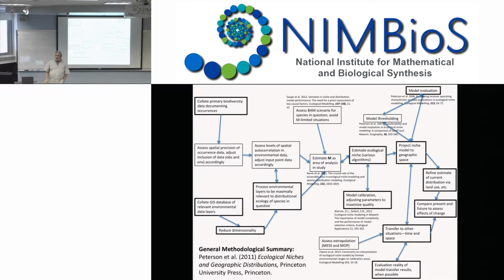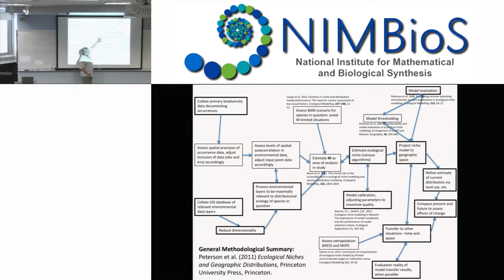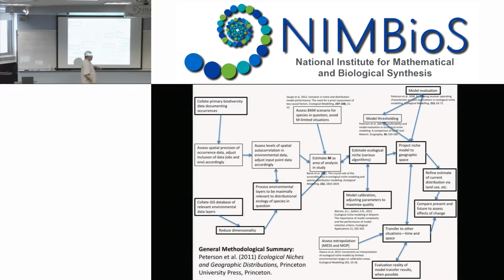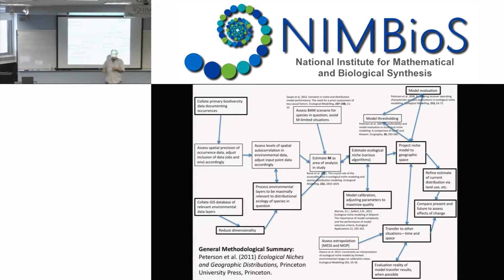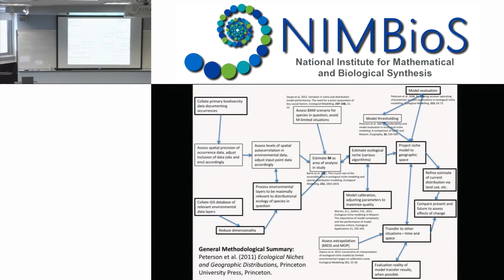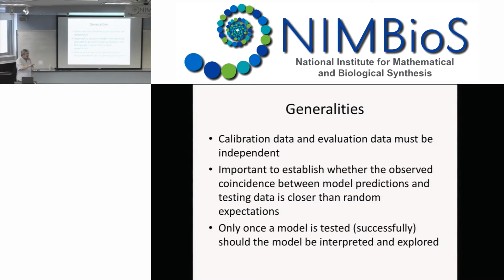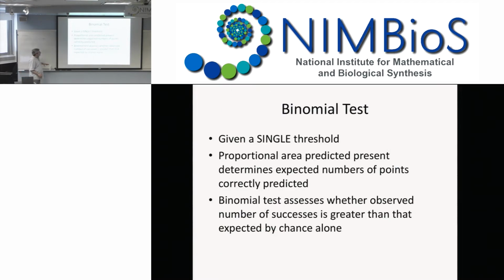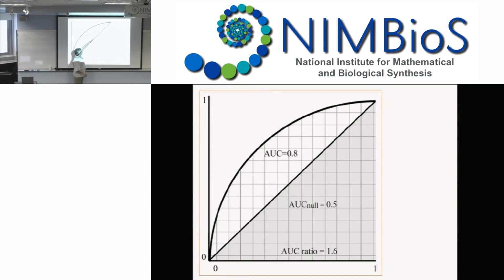Ecological Niche Modeling -- Model Evaluation